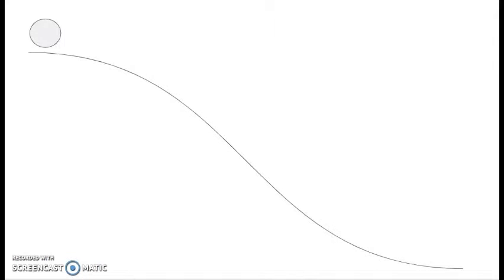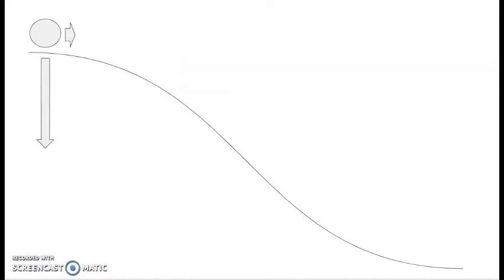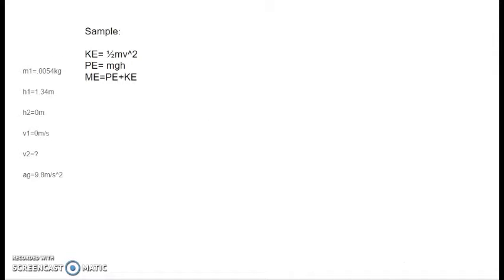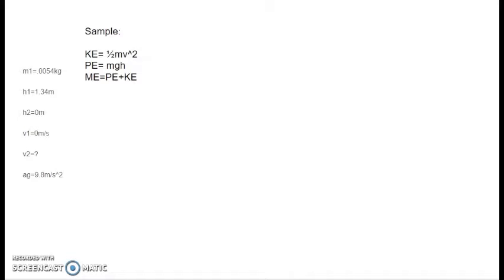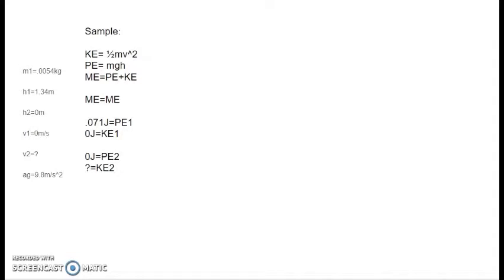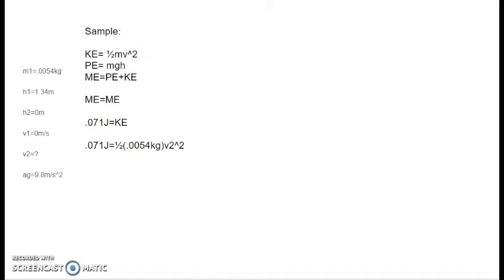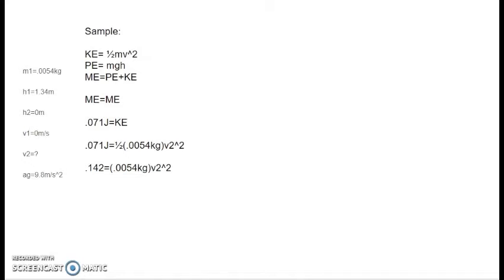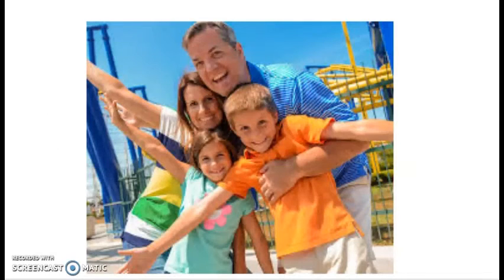Physics in English- Roller Coaster Project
This was a school project, please tell me if you would like to see more of this or something